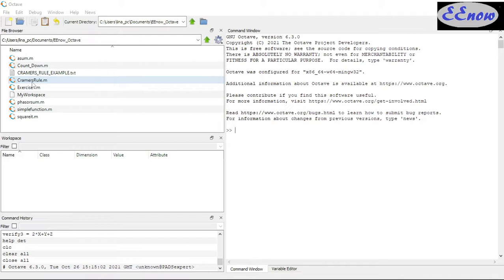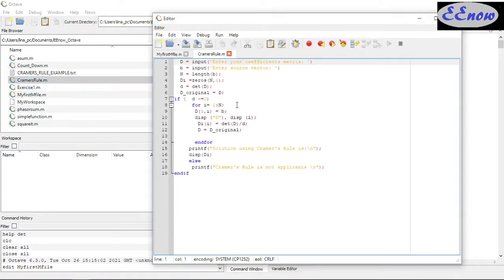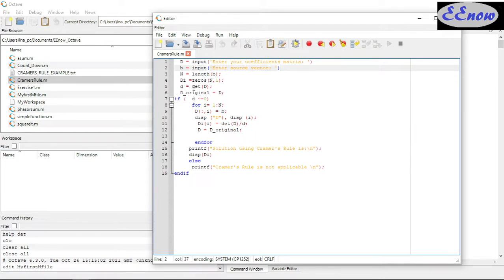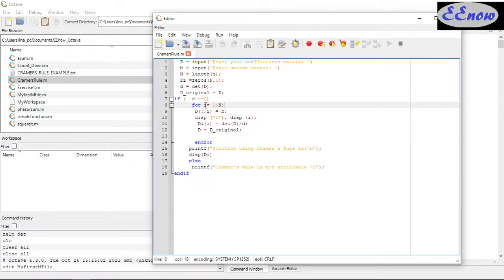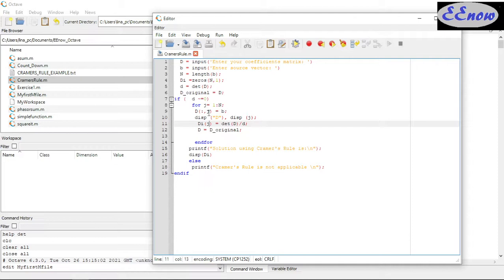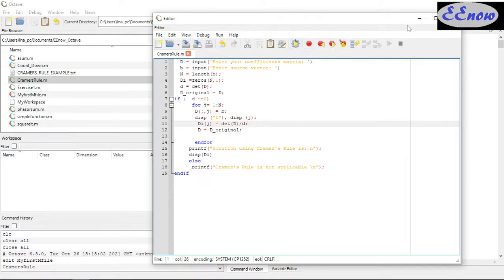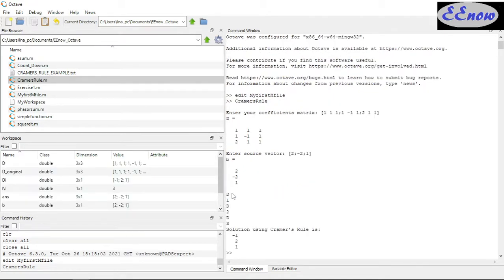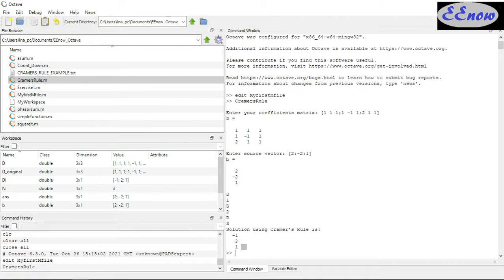Cramer's Rule using Octave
Cramer's Rule using Octave with M-file Part2